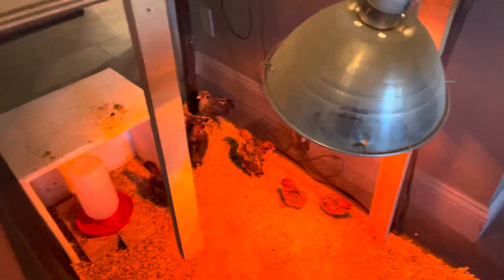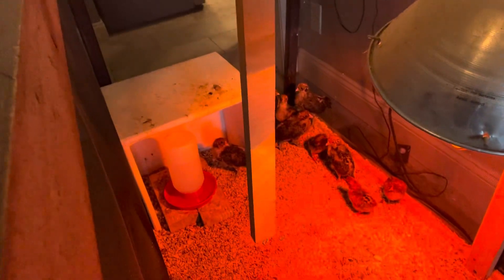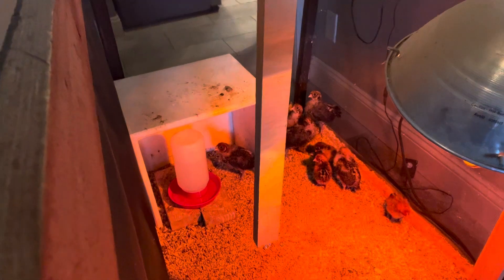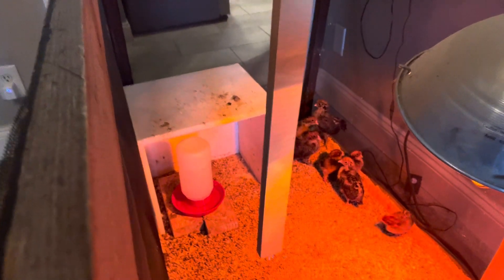Recap, Review and suggestions for Brinsea Ovation 56 EX Connect! @BrinseaProductsLtd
This is my review of the Brinsea Ovation 56 EX Connect along with my hatch results and suggestions for app improvement.